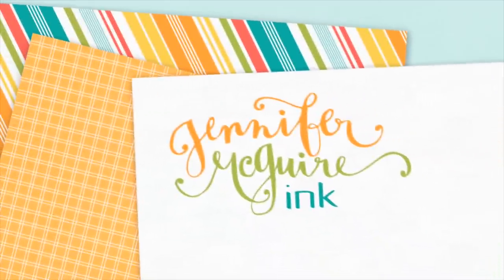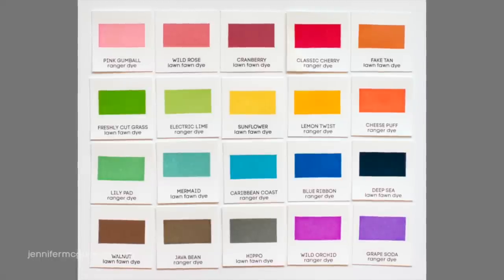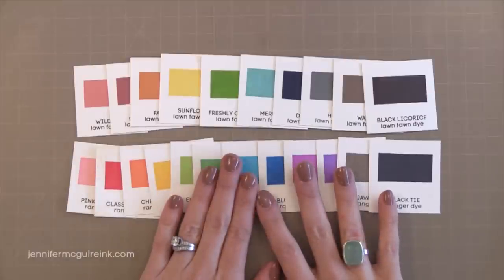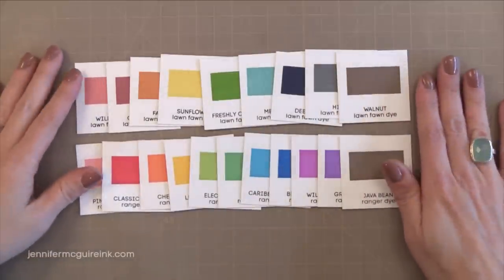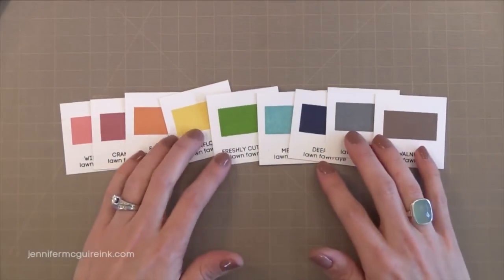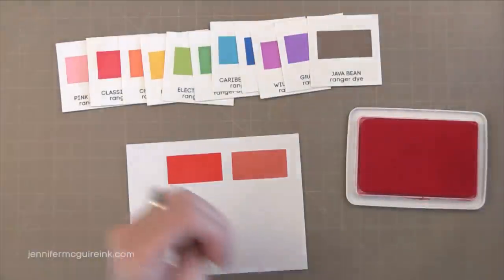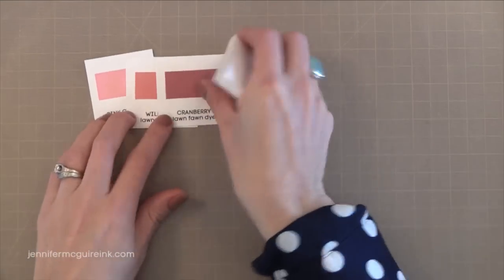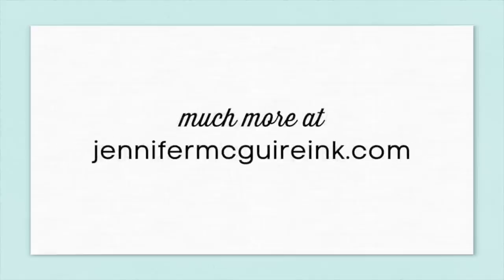Inks for Beginning Stampers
Suggested inks for beginning stampers.

SUPPLIES
(Multiple sources listed for some products. Go to my blog for more links.)

The information provided in this video is based on my own personal experience. I am not an expert nor do I work for these companies nor did they ask me to promote these products. I just am sharing what *I* love. :)